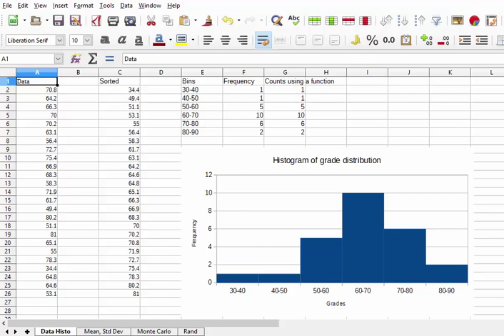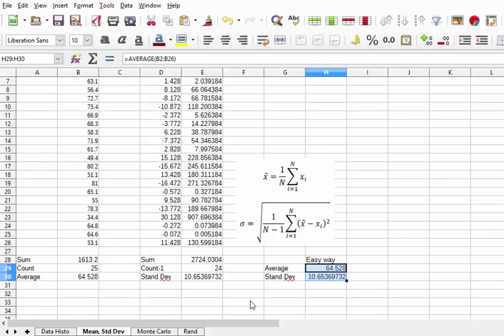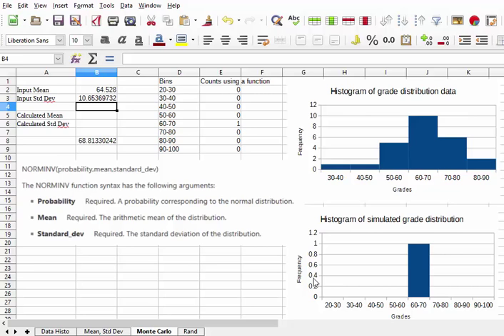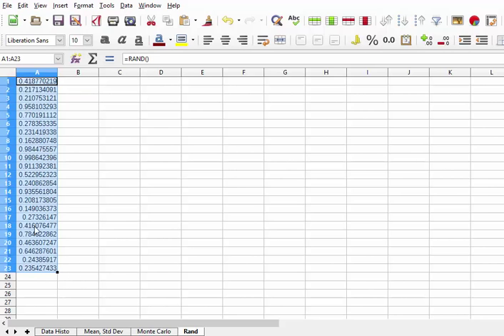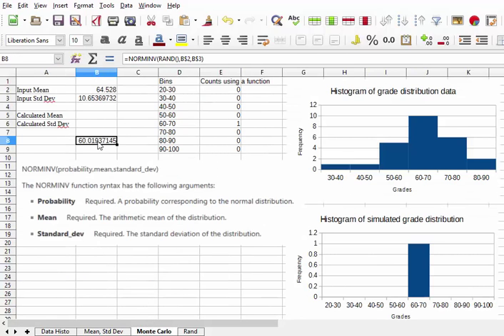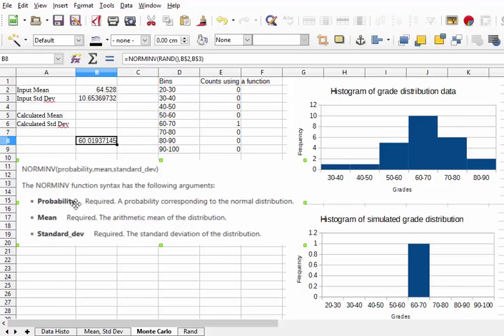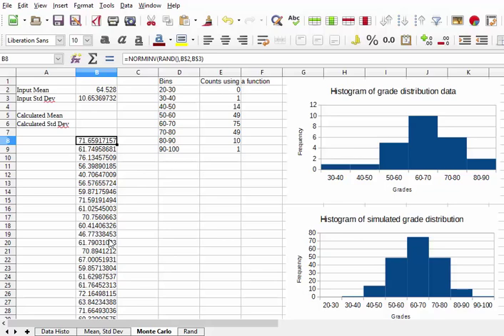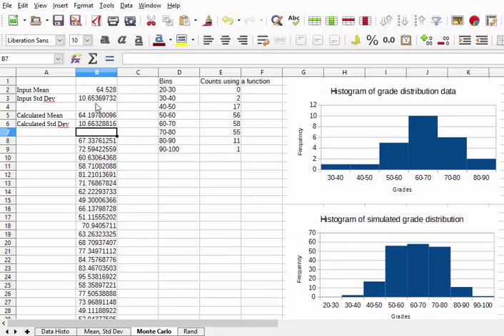5 Simulate Gaussian data